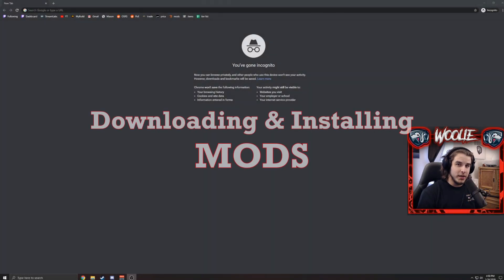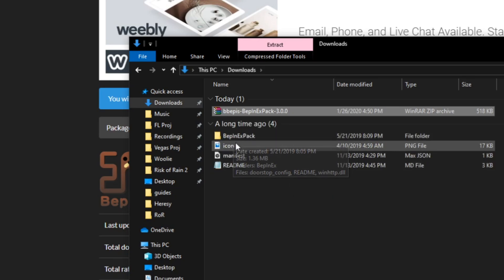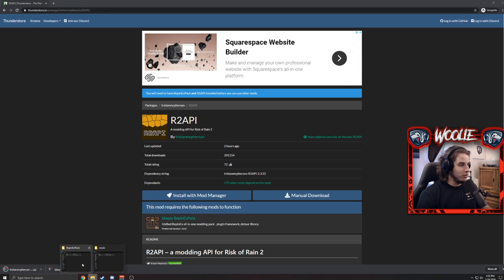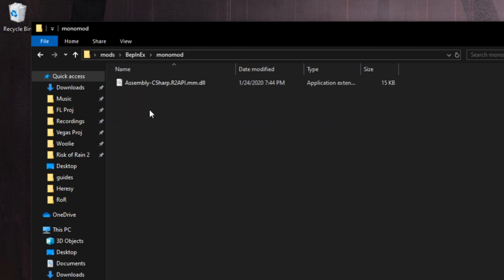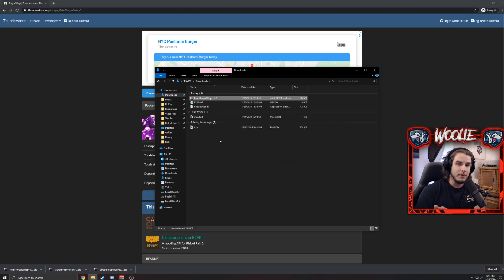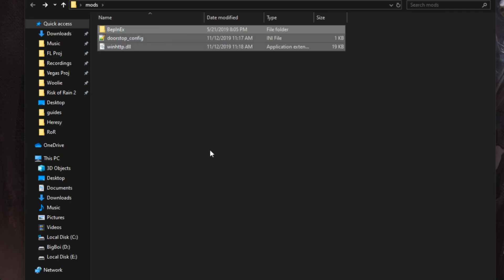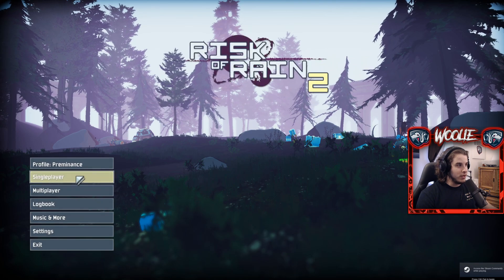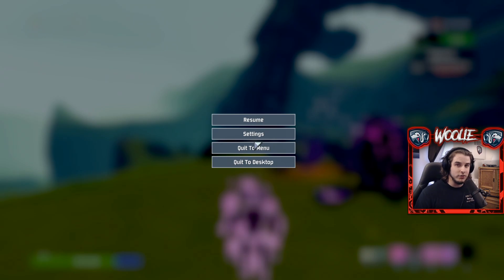How to MANUALLY install & use MODS in Risk of Rain 2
All the info you need to get some modded gameplay goin' for Risk of Rain 2.